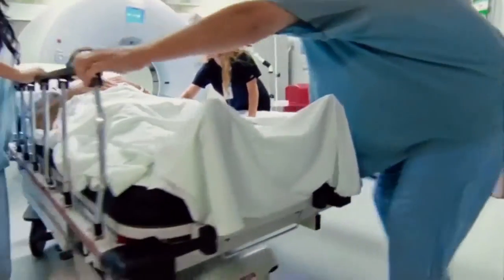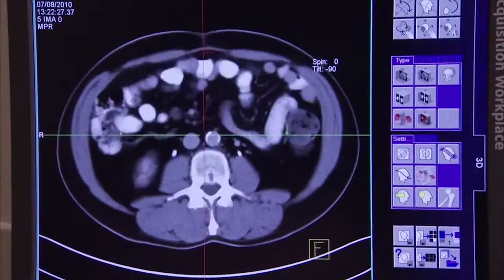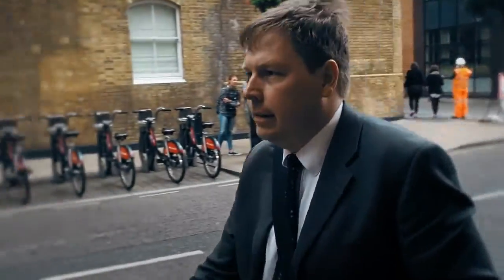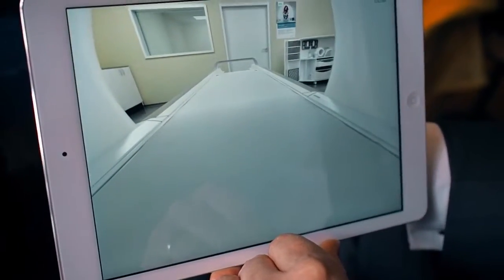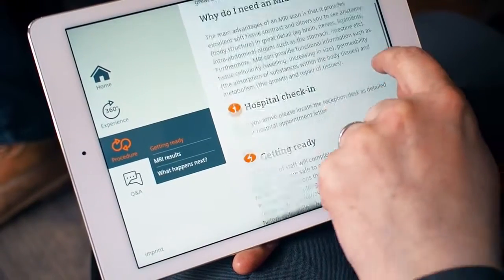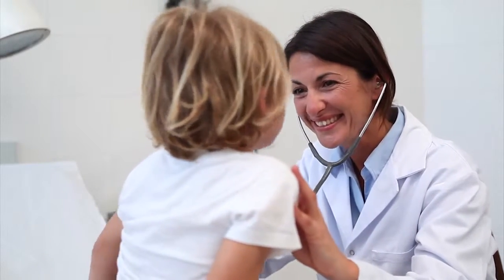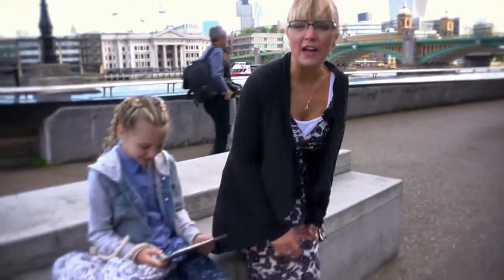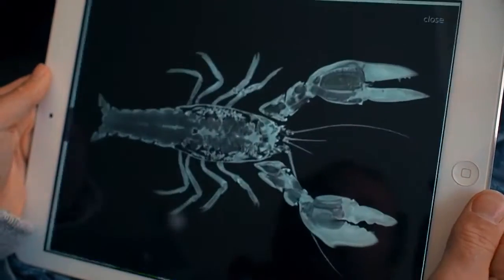Siemens MRI Scan App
Here at Siemens UK, we've developed a brand new MRI Scan App, to help reduce the fear of having a scan and get patients through the hospital door. It’s interactive and has a version tailored just for young people, so they can learn about what’s actually happening during the scan!